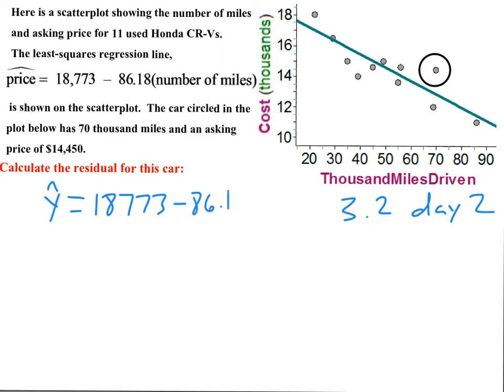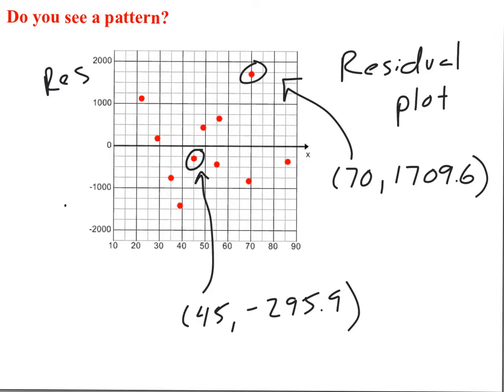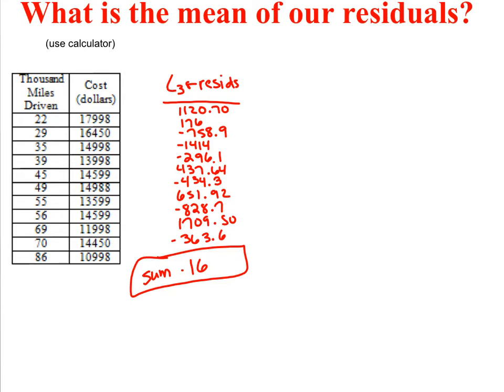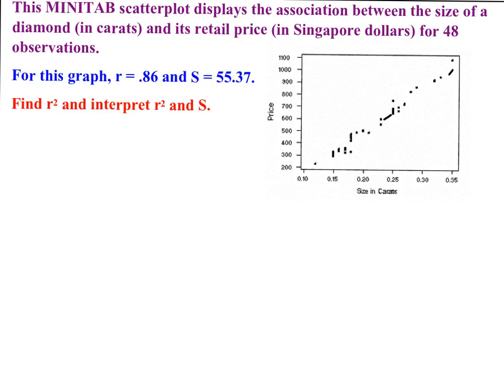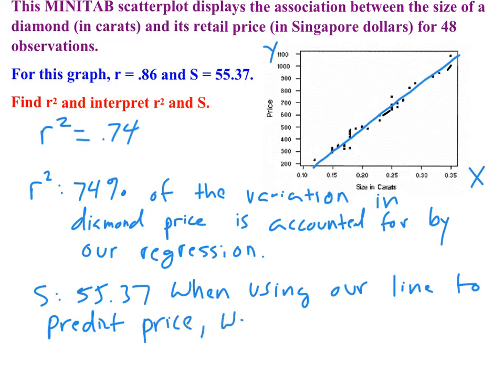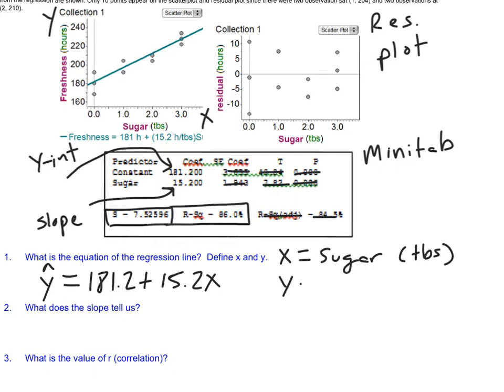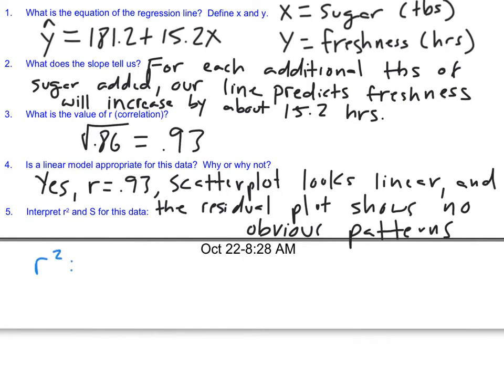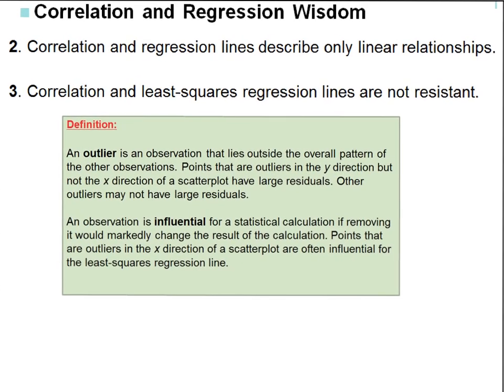3.2 stats day 2